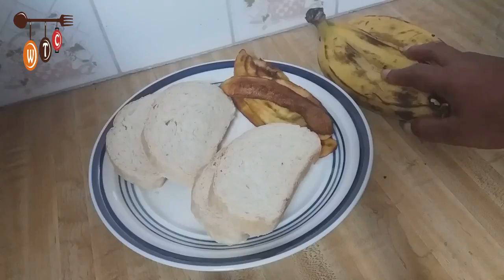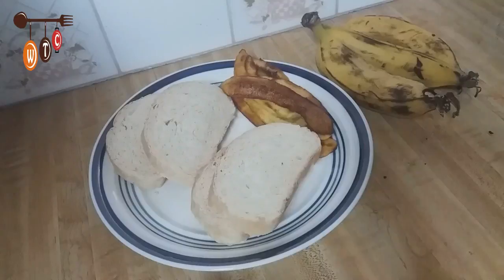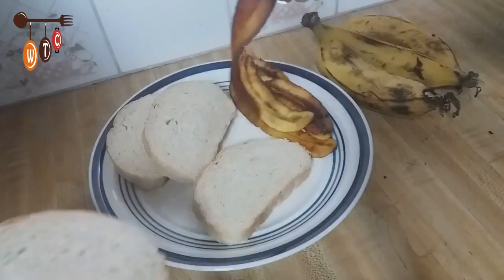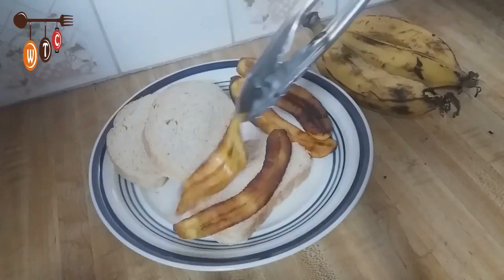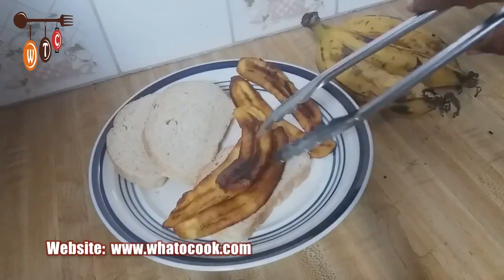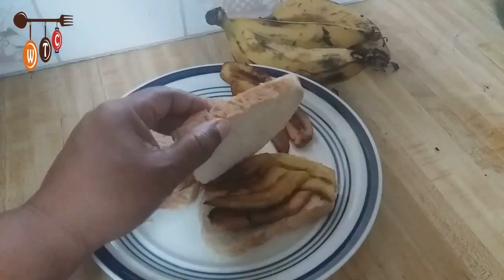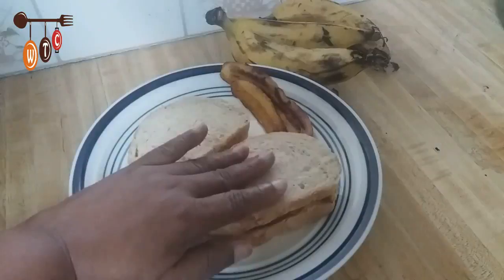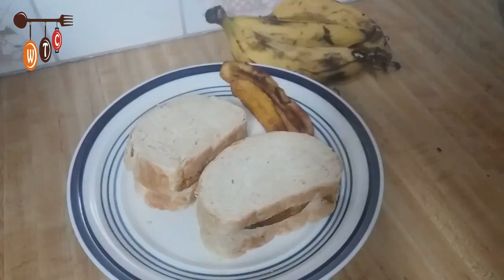Fried Plantain Sandwich| Vegan Breakfast Meal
Hey folks, this is a very short video.  I am sharing my husband's request for a fried Plantain sandwich this morning.

I upload new videos on Tuesdays and Saturdays.

📌📌MAILING ADDRESS:📌📌
Martina Jackson
East End,
Tortola BVI, VG1120